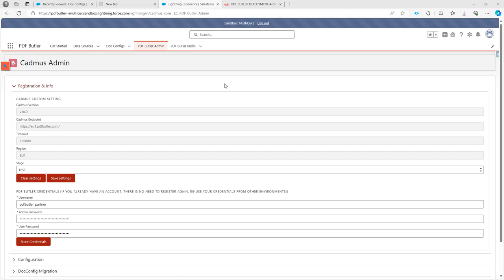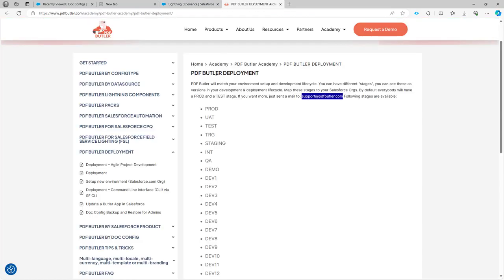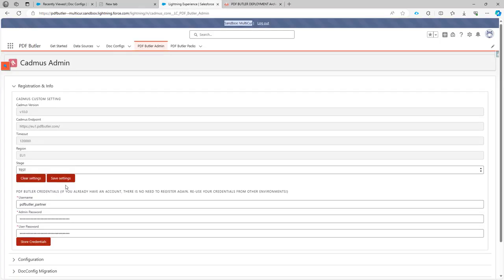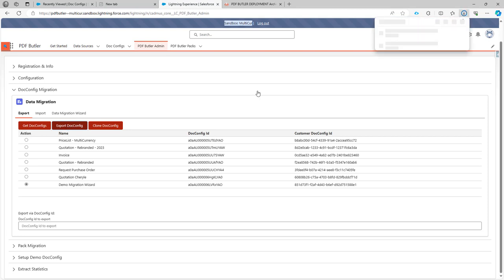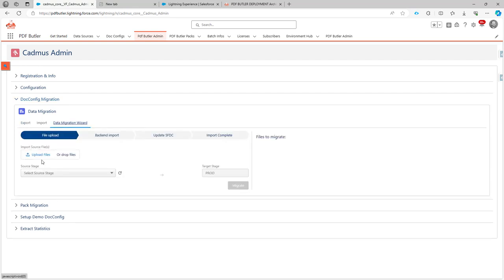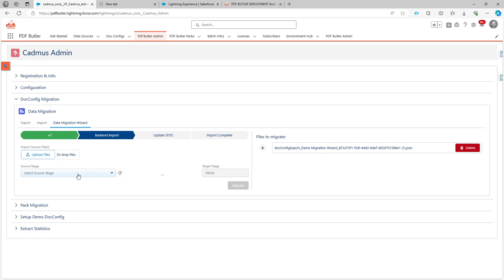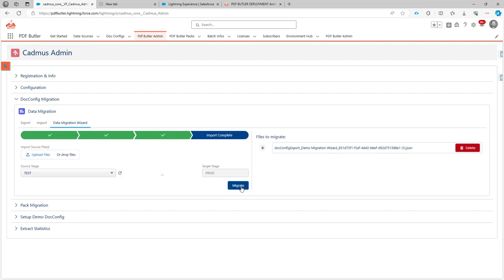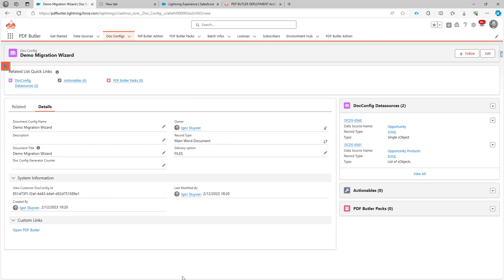Doc Config Migration Wizard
1-step deployments of 1 or multiple DocConfigs